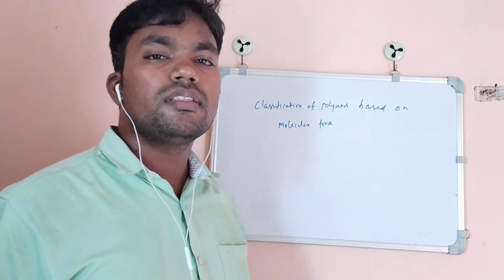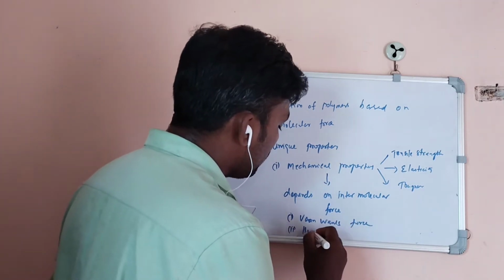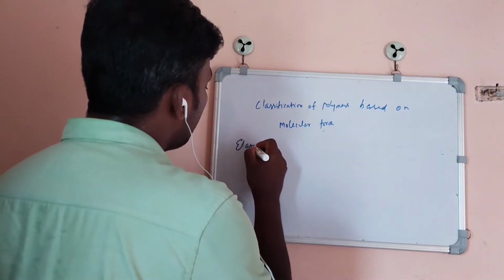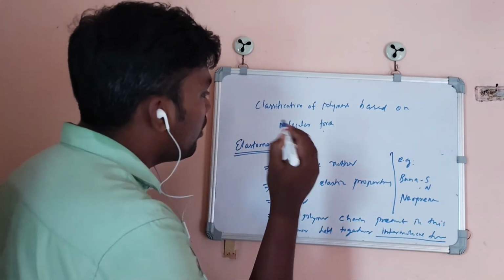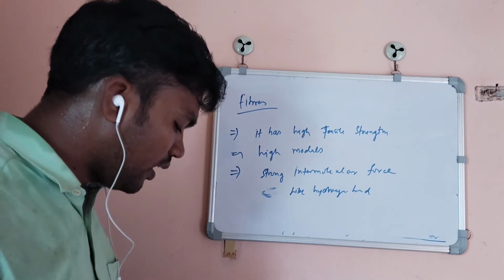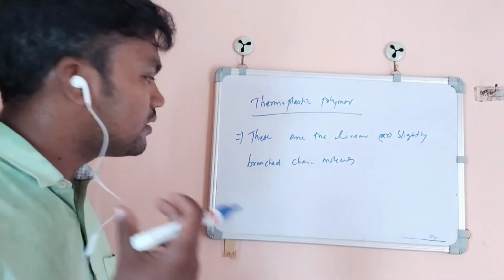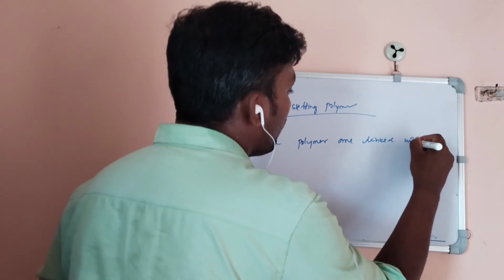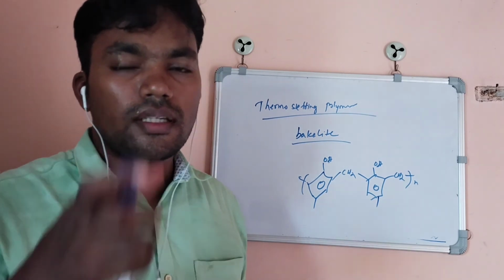classification of polymers